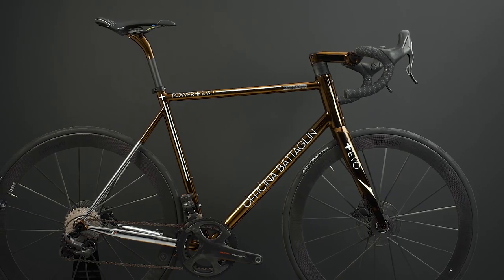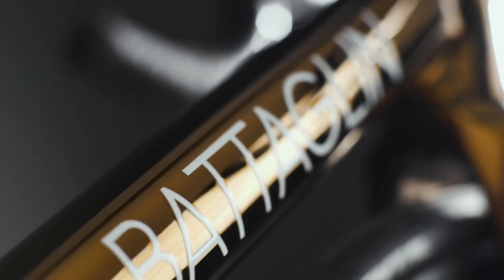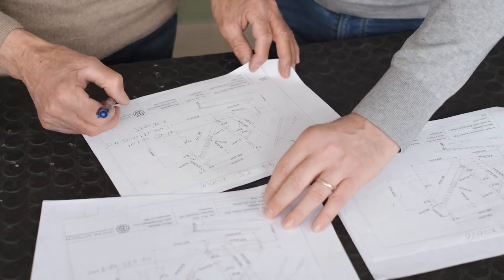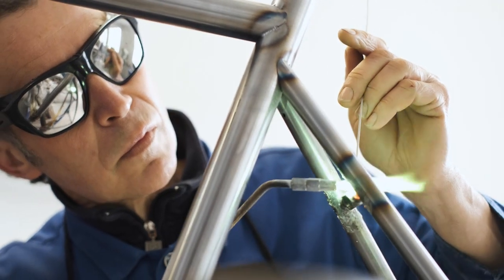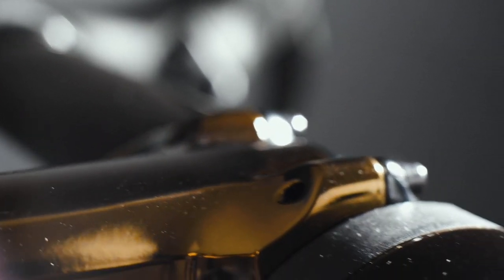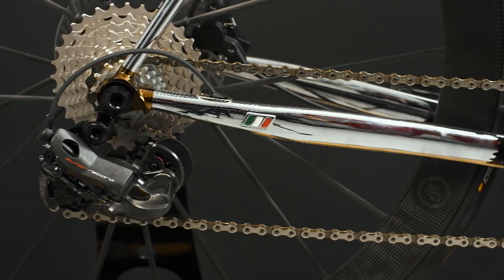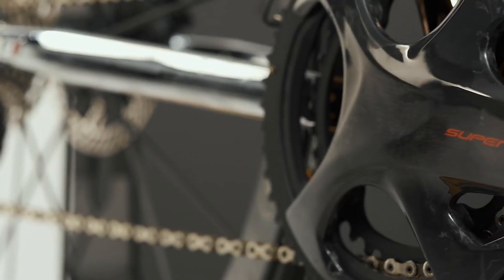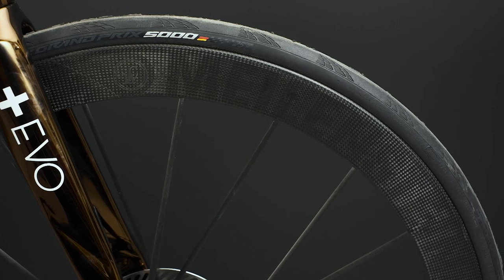Most unique STEEL ROAD BIKE built in 2020?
Is this the most unique steel road bike built in 2020?

With its antique brass cromovelato finish and premium part selection, this custom Power+ is for sure the Custom Bike of the Week!

So, if you want to know more about it...

Here’s its story.

Michael, a businessman from Indonesia, is one of the youngest Officina Battaglin customers.

He’s 27, and he’s relatively new to the sport: his father-in-law gifted him his first road bike.

However, he became so passionate about cycling that it didn’t take long before he started considering a bespoke build.

Michael wanted a custom bike that could handle fast road racing. Obviously, he also wanted to be able to personalize its finishes and make it one-of-a-kind.

The Officina Battaglin Power+ EVO ticked all the boxes, and Michael managed to reserve the last build slot available in 2020.

First, we designed the custom geometry to Michael’s measurements.

Then, we built the frame from scratch, using the special HSS tubes that Columbus produced to our specifications.

These tubes have been designed around the Deda DCR headset and allow for a fully integrated cockpit with no visible cables when the frame is equipped with a major electronic groupset.

Michael’s frameset has a very distinctive color: an antique brass cromovelato, with the cockpit and the seat post in matching finish.

But Michael personalized the Power+’s paint scheme even further, choosing to leave the rear stays in bare chrome.

The selection of parts for the full build is outstanding.

We assembled the frame with the 12-speed Campagnolo Super Record EPS 1 groupset, with a 52-36 chainring and an 11-32 cassette at the back.

And for the wheels, Michael’s choice went with the Lightweight Meilenstein EVO Schwarz Edition, definitely one of the coolest wheelsets on the market.

What a build!

Officina Battaglin is the steel bicycle brand founded by the 1981 Giro-Vuelta double winner Giovanni Battaglin and his son Alex.

With its collection of custom steel frames and bikes handbuilt in Italy, Officina Battaglin is the only bicycle brand managed in person by a Grand-Tour winner.

Each steel frame is made to order and designed to the owner’s specifications by Giovanni Battaglin himself, to deliver the most comfortable and pleasant riding experience.

Do you want to discover Giovanni Battaglin’s secret formula to building a custom steel bike that rides like a dream?

HERE you can access our FREE video series “The Man of Steel” and get a behind-the-scenes look at the specific process used by the 1981 Giro winner in his eponymous bike workshop in Italy ➡️

Follow Officina Battaglin on INSTAGRAM!